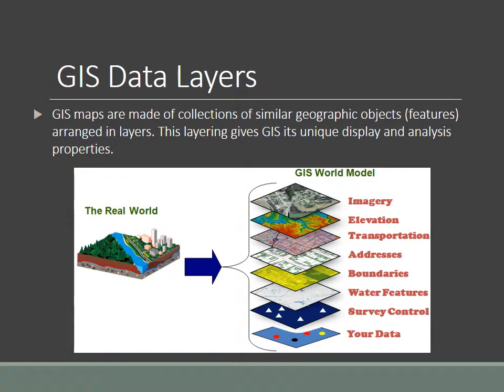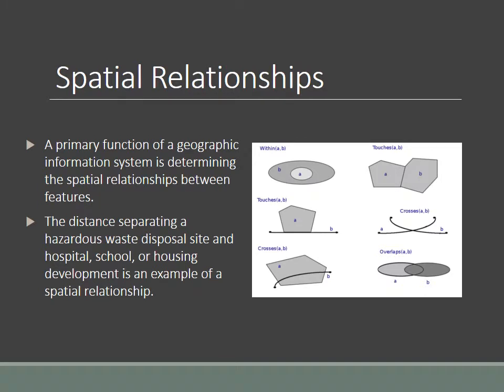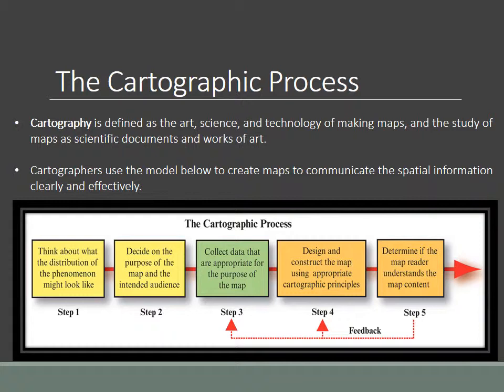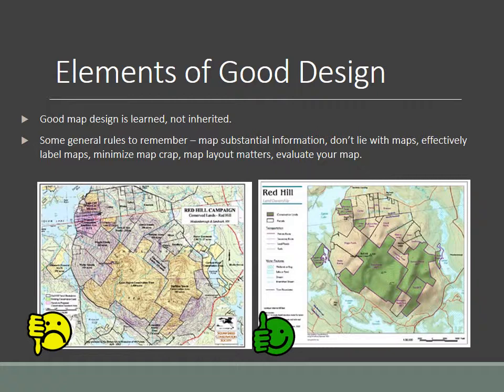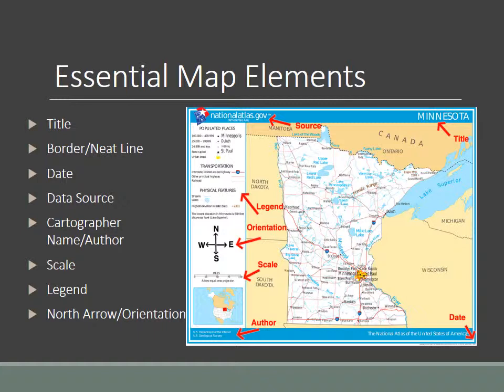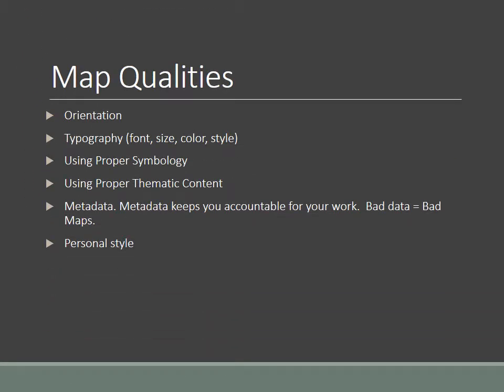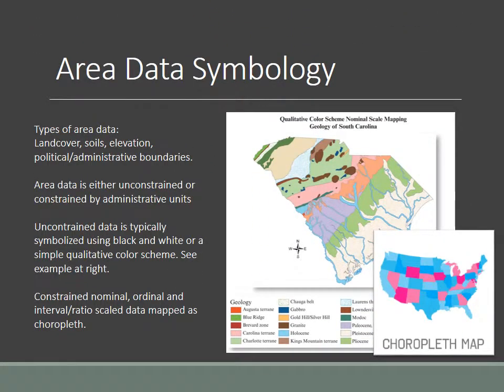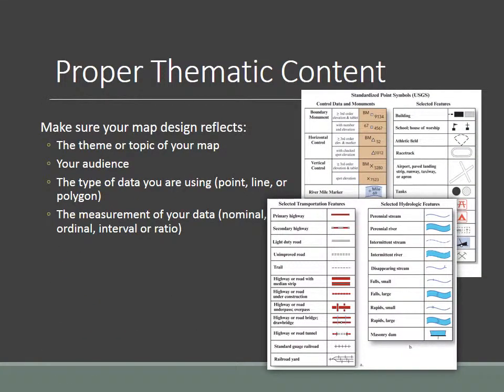TA Week 2